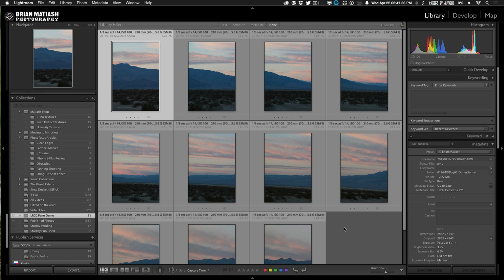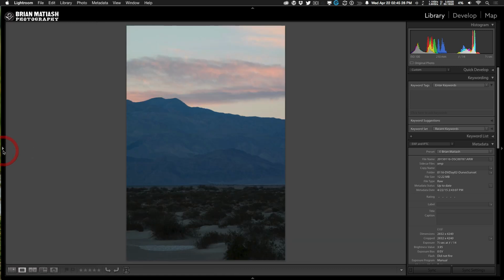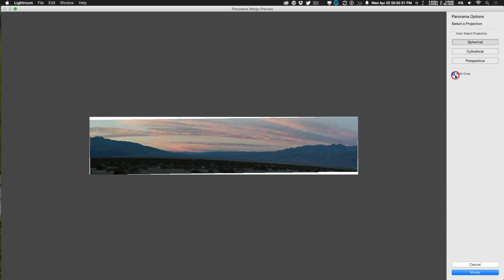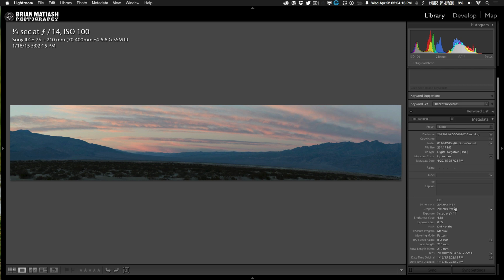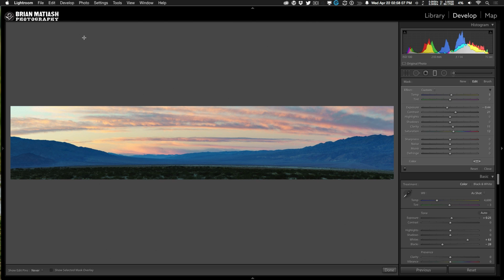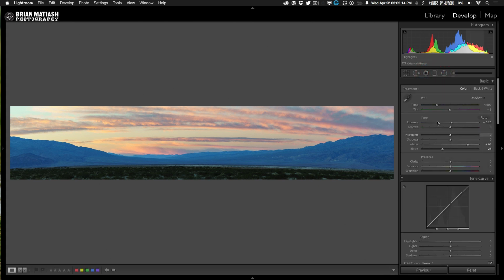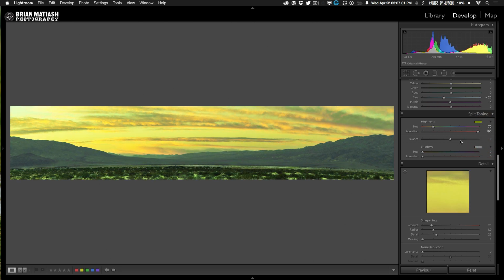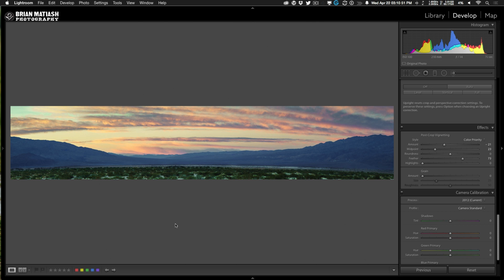A Closer Look: Lightroom CC Auto Pano & Brush tools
Adobe released Lightroom CC/6 yesterday much to the delight of its loyal users. I put together a tutorial video that walks through a few of the new features, notably the Auto Pano stitching, brush tools with the Graduated Filter, and some other smaller odds and ends that you may have overlooked.

If you have any questions about Lightroom, let me know!